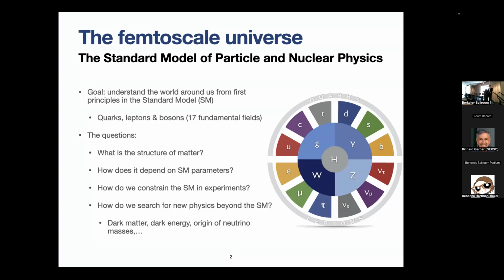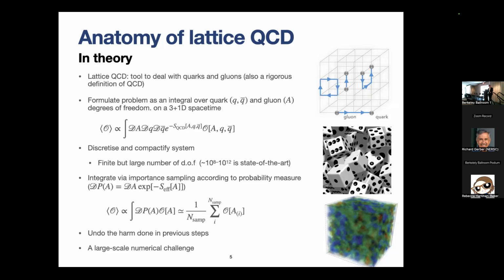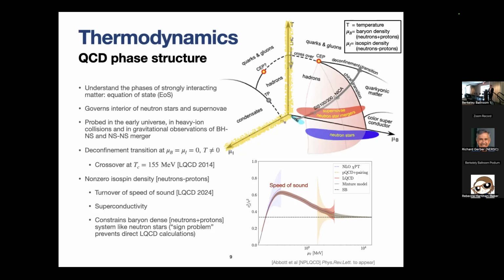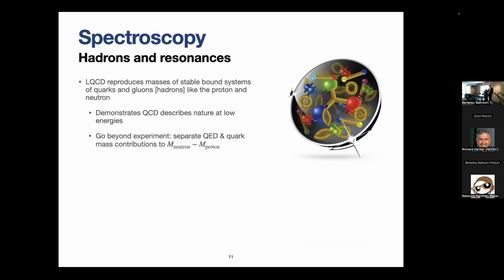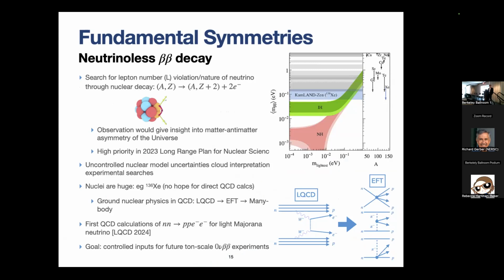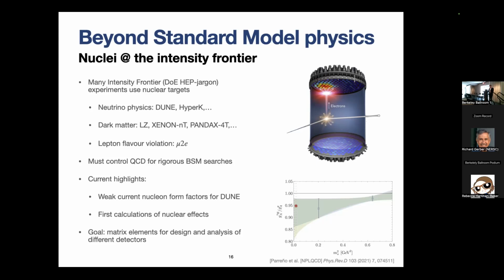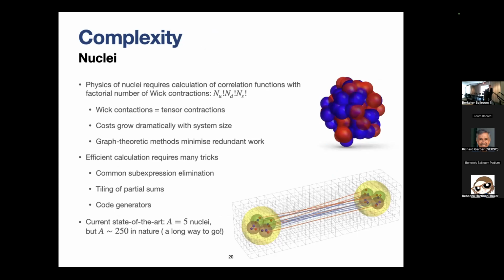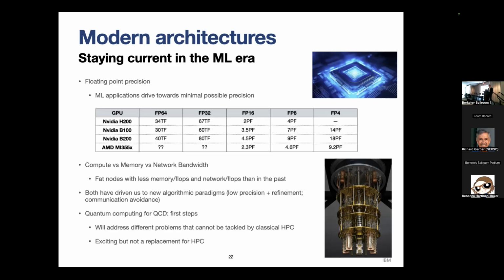NERSC User Meeting: William Detmold - The Standard Model of Particle and Nuclear Physics at Exascale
William Detmold, Professor of Physics, Massachusetts Institute of Technology

Abstract

I will discuss the long-running and central role that supercomputing has played in defining and testing the Standard Model in particle and nuclear physics through the numerical approach of lattice quantum chromodynamics (LQCD).

LQCD describes the interactions of the quarks and gluons that combine to for composite states such as the proton, and from early crude calculations of the particle masses, to precision test of the Standard Model through theory—experiment comparisons, LQCD has always been at the forefront of applications of HPC at NERSC and elsewhere.

In this talk I will discuss some history and recent results from the field, focusing on problems related to the emergence on complex systems such as nuclei and dense matter from the underlying quark and gluon degrees of freedom and provide an outlook for the future.

Speaker Bio

Detmold did his undergraduate and graduate studies at the University of Adelaide, Australia, and after spending time at the University of Washington and College of William and Mary has been a Professor of Physics at MIT since 2012.

His research interests are in strong interaction dynamics in theoretical particle and nuclear physics.

Detmold uses analytic methods and supercomputers to solve the complex equations of quantum chromodynamics (QCD) that describe the strong interaction and seeks to understand the emergence of hadrons and nuclei from the underlying Standard Model of particle physics.

He aims to determine the properties and interactions of these systems from first principles to confront experiment and to make predictions for regimes such as in the interior of neutron stars where experiments are not possible.